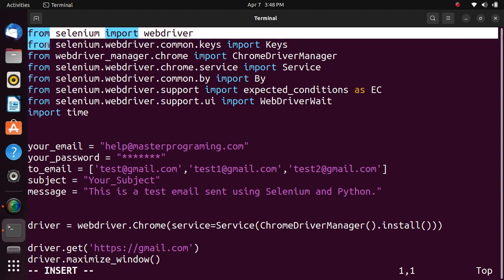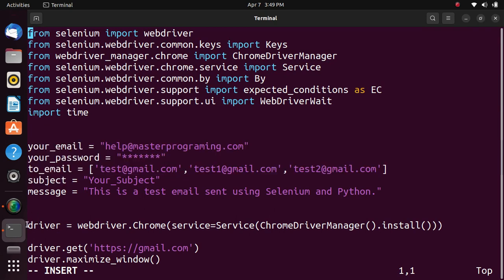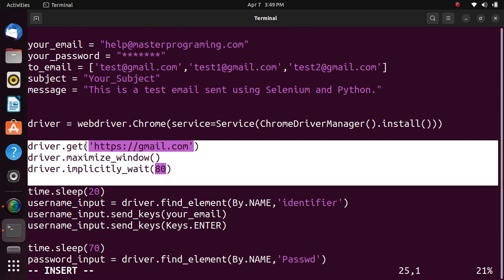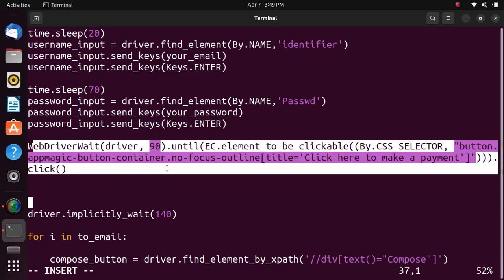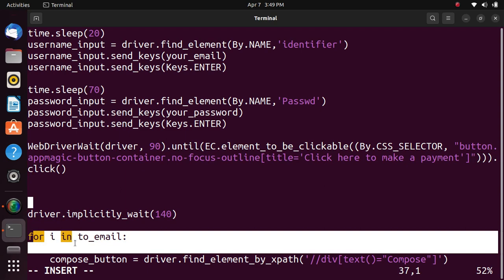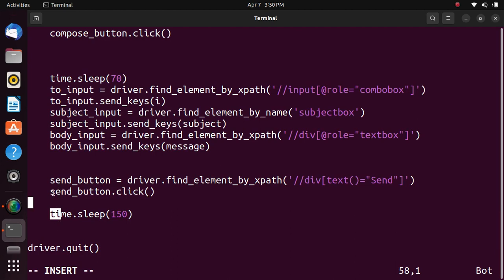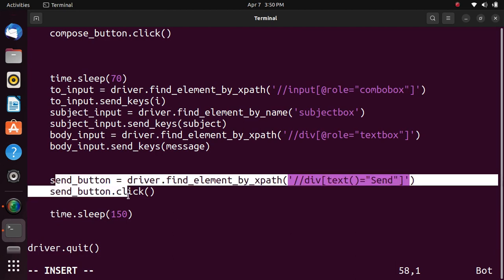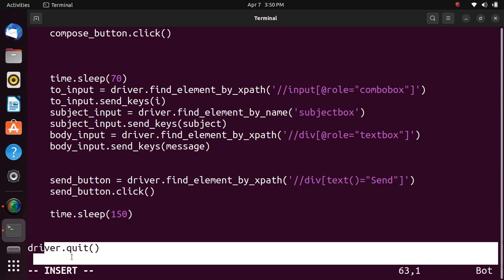Python Selenium Gmail login (New)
At first i have imported necessary modules required for Selenium. Second statements are Requirements variables. Third part is Driver load to control Chrome browser. Fourth part  is open Gmail .Fifth part is  login to your account. Sixth part is wait for page to load. All the necessary steps are written onwards.